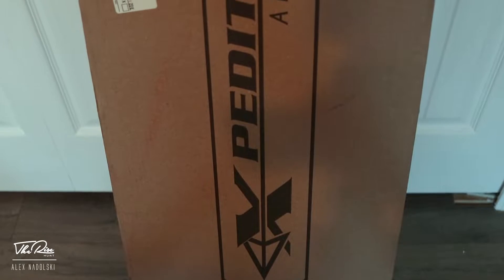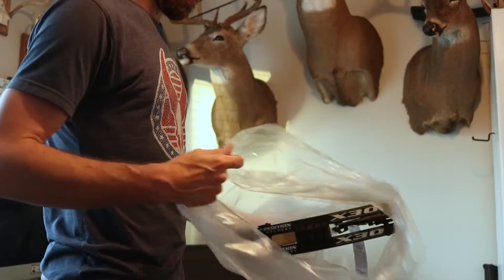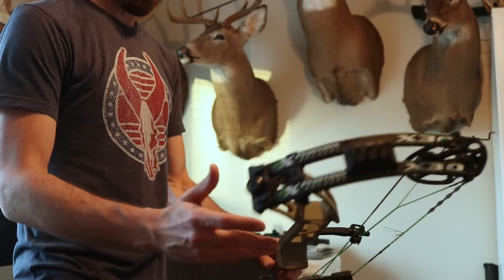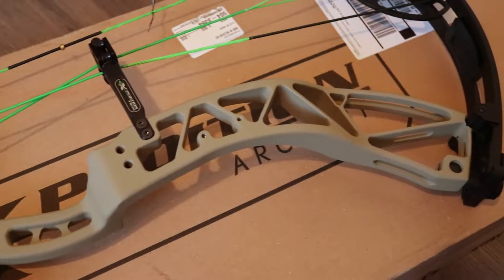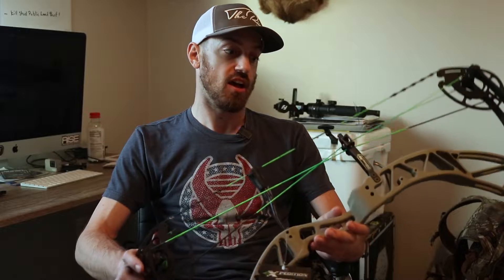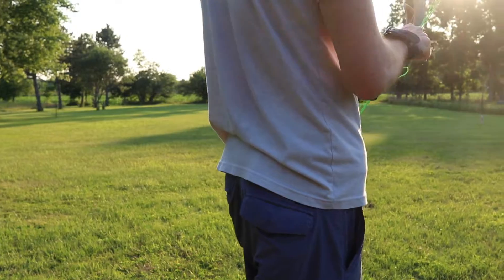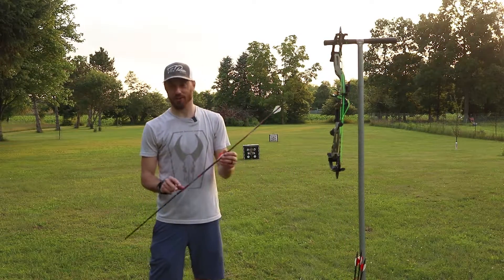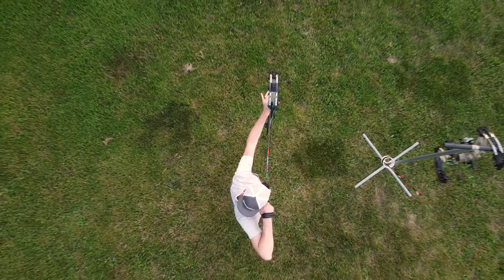Xpedition Archery X30 - Unboxing, Set up & First Shots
Alex gets his 2021 Xpedition X30, he goes over his initial thoughts, set up and first shots. Including his first EVER Robinhood!